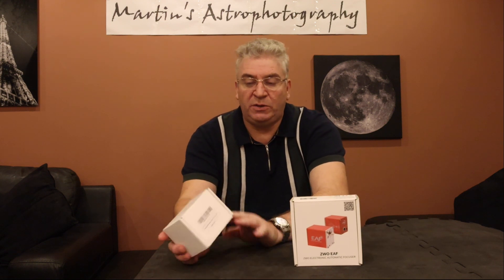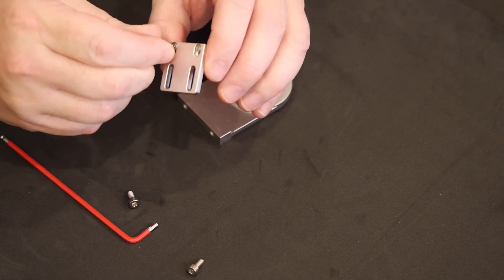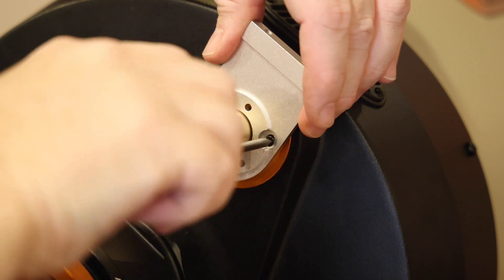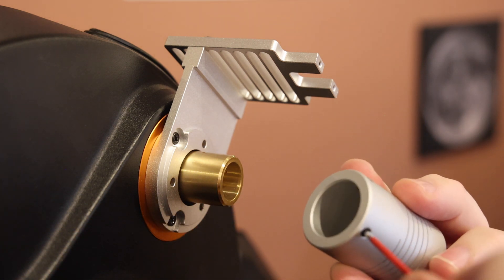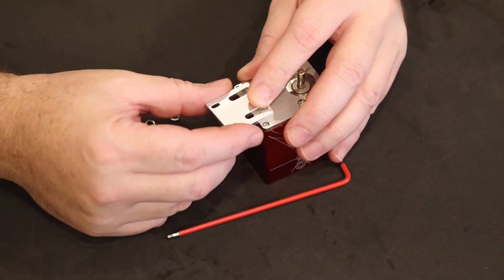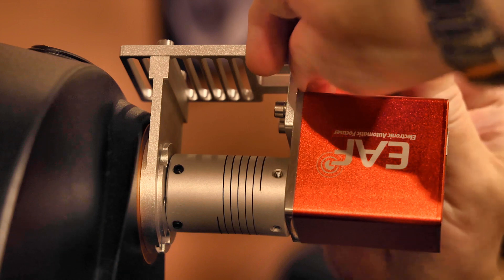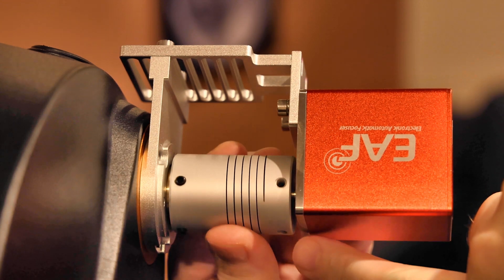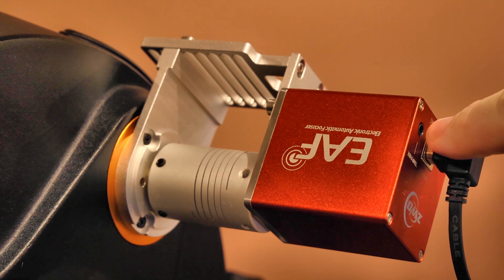Fitting a ZWO EAF Focus Motor to a Celestron EdgeHD 11 or 14 Telescope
Whether you are a visual observer or an astrophotographer, you will at some point want to control your focus electronically and/or remotely.  This brings many advantages including avoiding disturbing your pointing, preserving your polar alignment and enabling autofocus.  In the case of long focal length telescopes, such as the Celestron EdgeHD 11" and 14" Schmitt Cassegrain Telescopes (SCT) the need for remote focus control is particularly strong since the use of manual focus can disturb your pointing so much that you can completely lose sight of the target!

In this video, I show you, step by step, how to fit the excellent ZWO EAF electronic focus motor to a Celestron EdgeHD 11. The process for an EdgeHD 14 is identical.  Note that the software settings and determination of backlash correction are covered by another video...just click the link on the left and the end of this video.

If you like my videos, do check out the other ones on my channel, and please do drop me a comment to provide feedback or ask questions.

Here are links for the ZWO EAF and the adapter bracket needed to fit it to an EdgeHD 11 or 14:

where there is a gallery of my images, information about my equipment and useful tools, tips and tables.

Clear Skies!